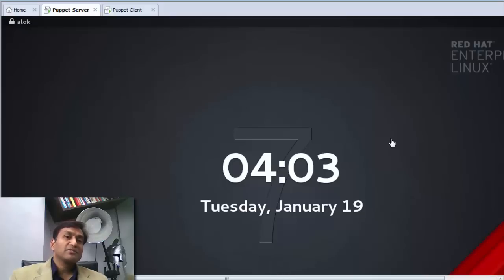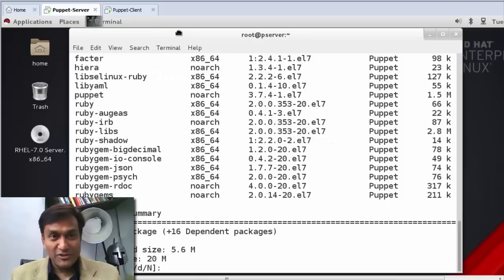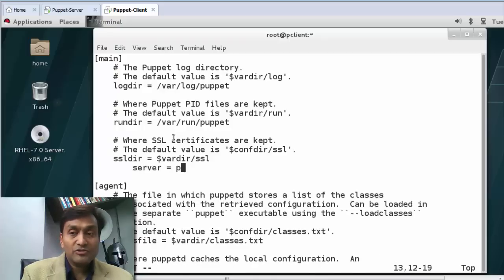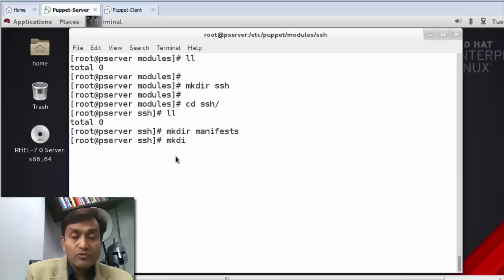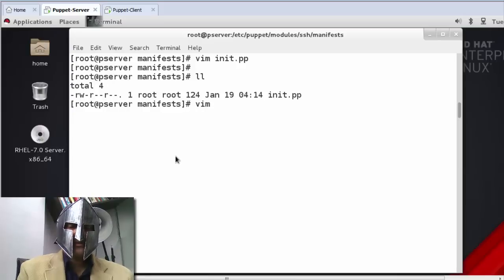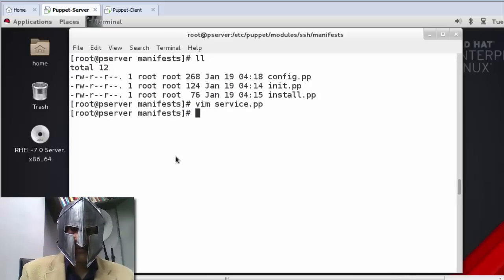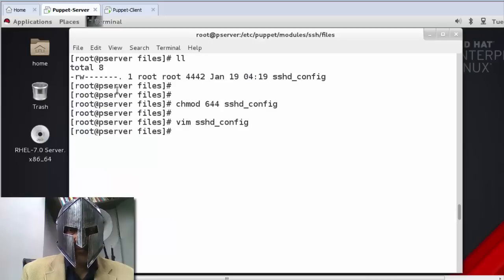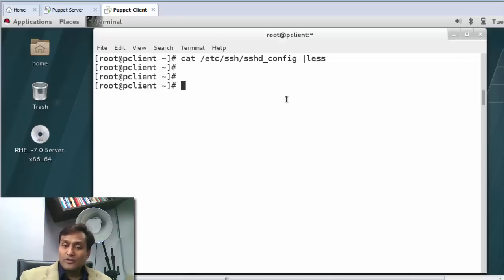Puppet SSH Module video by networknuts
Learn how to write puppet ssh module using classes to manage ssh on remote puppet clients. Puppet Training in India. Online Puppet Training. Puppet fundamentals training video by networknuts.